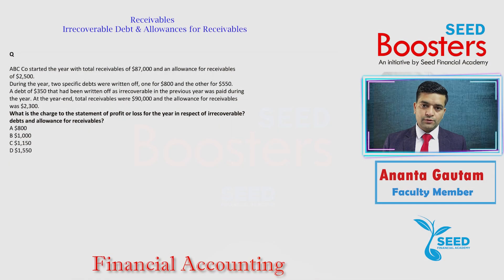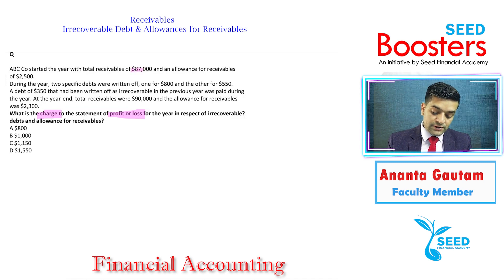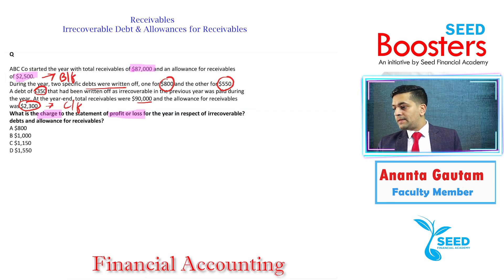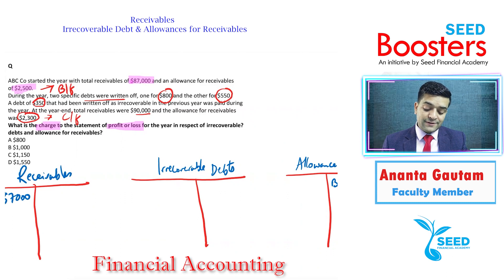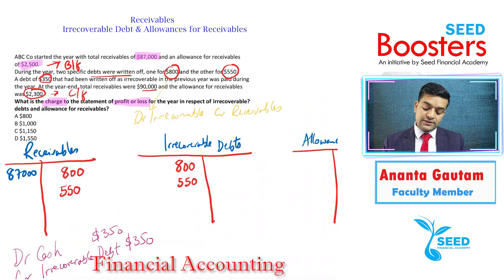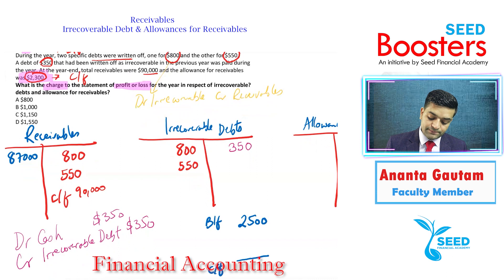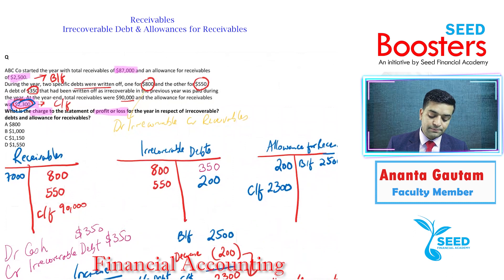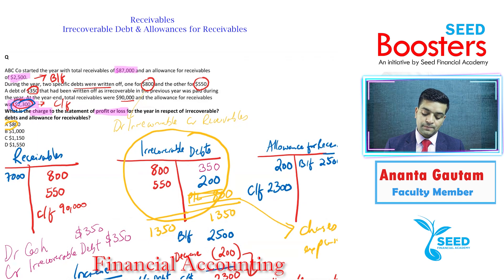Seed Boosters || ACCA Financial Accounting (FA) || Receivables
Seed Boosters || Financial Accounting (FA) || Receivables || Irrecoverable Debt and Allowance for Receivables || Seed Financial Academy || Mr. Ananta Gautam

Seed Boosters are short interactive videos on different topics of ACCA qualification which help students prepare for their ACCA exam.

About Us
Seed Financial Academy is the first and only PLATINUM Approved Learning Partner of ACCA in Nepal. Platinum status is given to handful of institutions worldwide and is the highest and most prestigious level of approval, available to learning providers who teach ACCA Qualification.
Platinum learning partners are required to meet our global best practice benchmarks relating to the institution and course management, course delivery and student support. Platinum learning partners need to demonstrate student pass rates that exceed global averages for majority of the exams they teach.

 Seed Financial Academy
 Kumari Marg,
 Dillibazzar
 Kathmandu, Nepal

Or

Seed Financial Academy
Chakku Bakku Marg
New Baneshwor
Kathmandu, Nepal